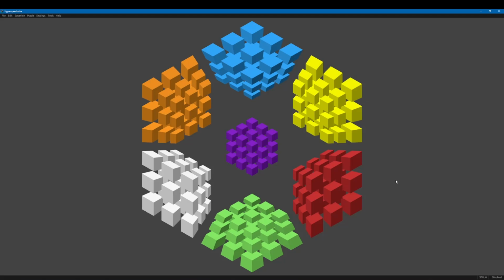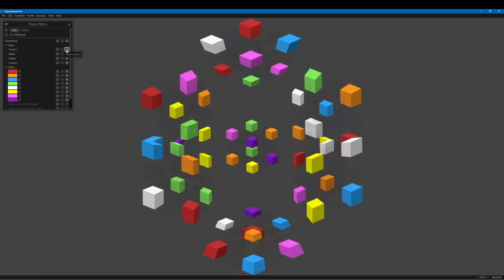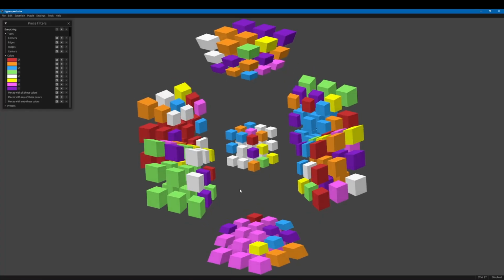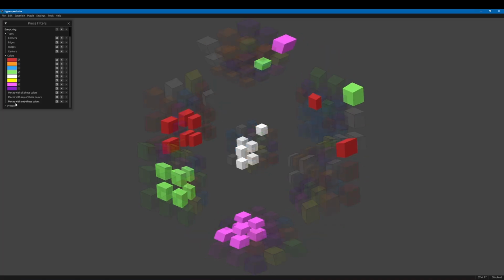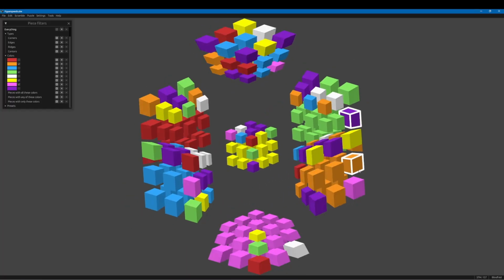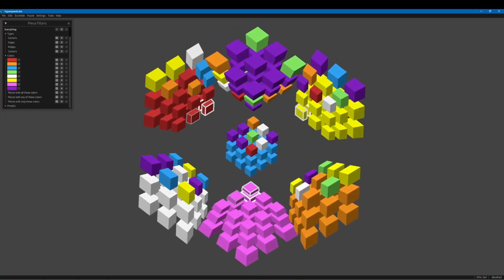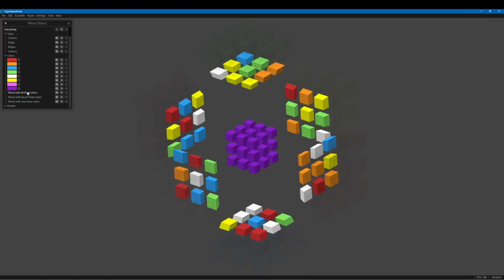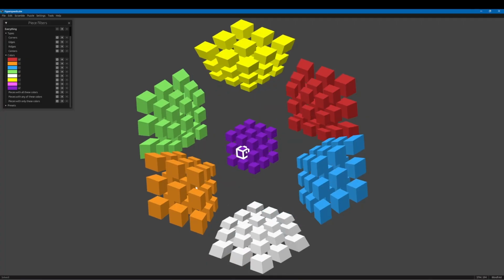4-Dimensional 3x3 (3x3x3x3) Tutorial/Walkthrough Solve - CFOP with Advanced F2L